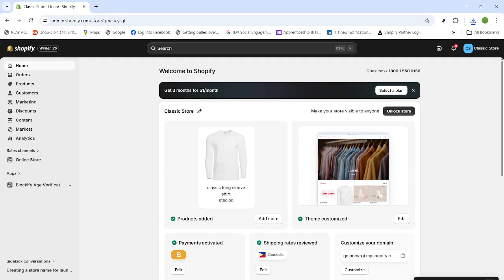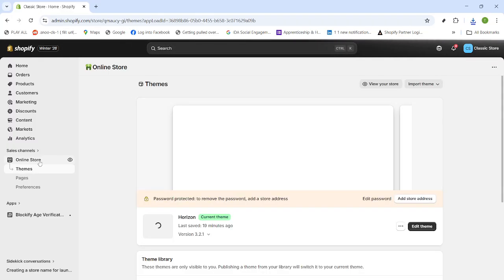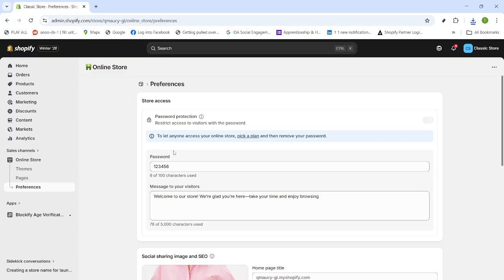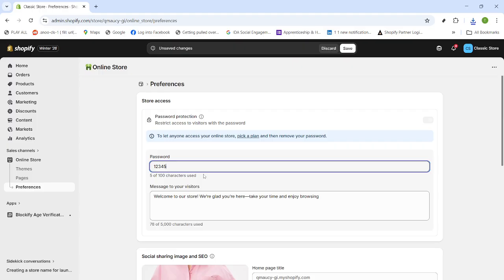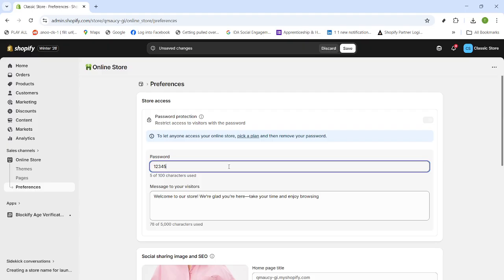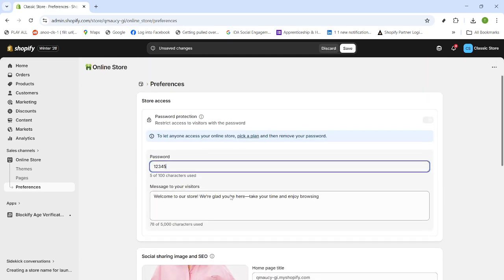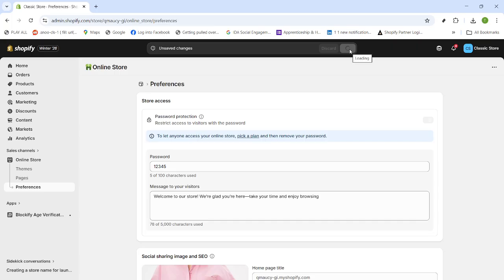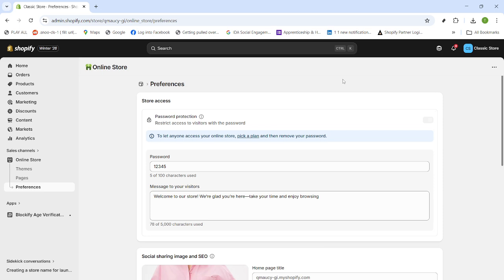How To Check Your Shopify Store Password & Recover Login (Updated 2026)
In this video, we discuss account security and the essential steps to recover shopify login access if you are locked out. We walk through how to reset password shopify styles and provide shopify account help to ensure you can always access your store.

00:00 Intro
00:08 Navigate to Online Store Preferences
00:26 What is in the Preferences Section?
00:41 Open Password Protection and Store Access
01:06 Setting a New Storefront Password
01:32 Password Tips
01:44 Saving Changes and Testing the Password
02:09 Quick Tip: Admin Login Recovery
02:27 Summary